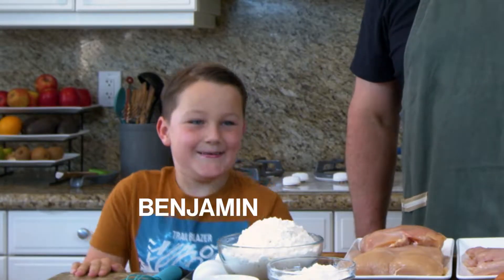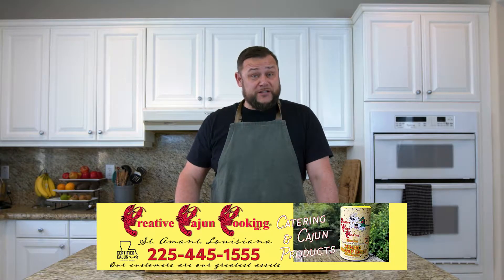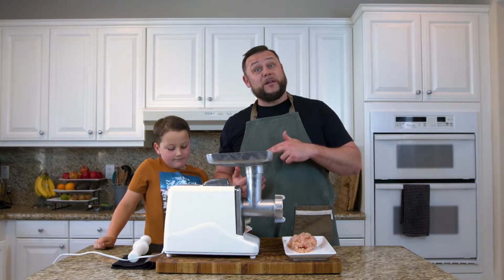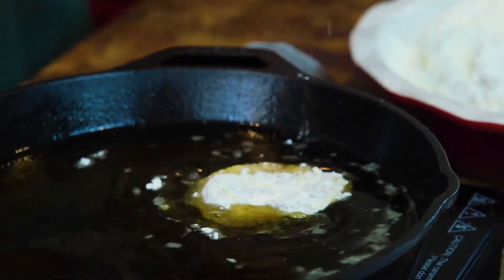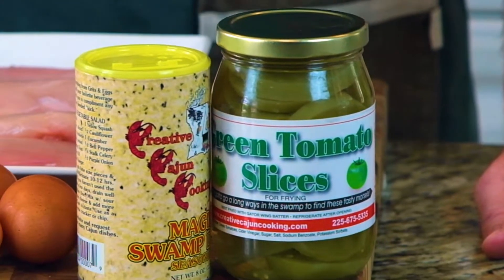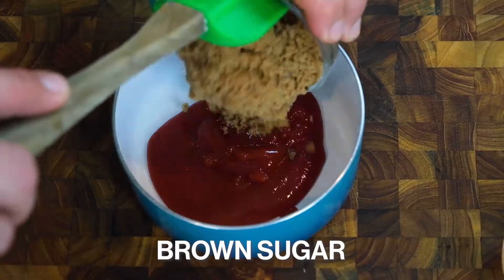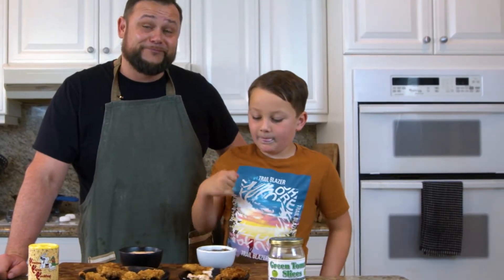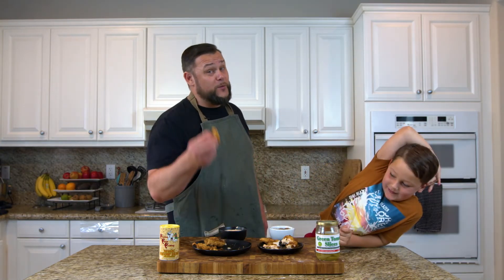Chicken Nuggets | Better than McDonald's | EP 031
Homemade Chicken Nuggets | EP 031

This week I teamed up with CreativeCajunCooking and I made homemade chicken nuggets! These are so easy to make and such an awesome way to cook with your family and you like chicken nuggets, then you know chicken nuggets is like family!

HOMEMADE CHICKEN NUGGETS

0:00 - Video Start
0:15 - Introduction
0:53 - What You'll Need
1:33 - Prepping the Chicken Breast
2:32 - Cooking the Chicken Nuggets
3:50 - Cooking the Chicken Tenders
4:05 - Cooking the Fried Green Tomatoes
4:49 - Taste Test and Making the Sauce
6:50 - Final Remarks